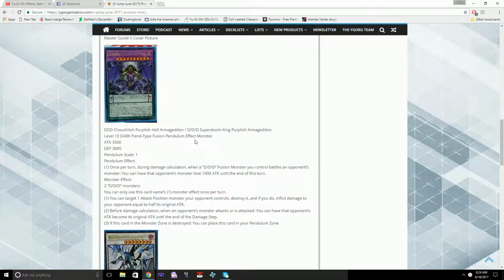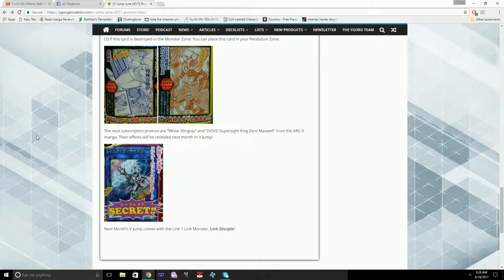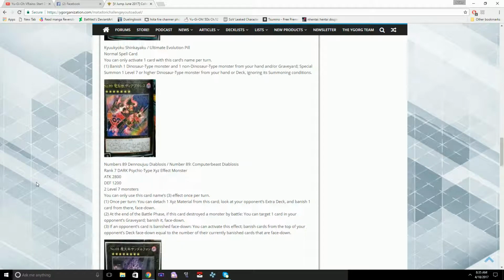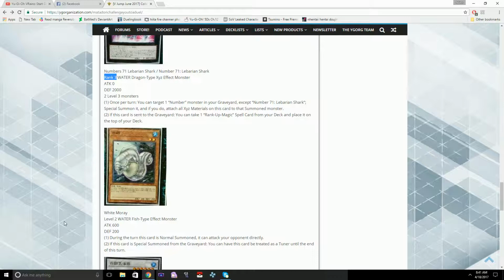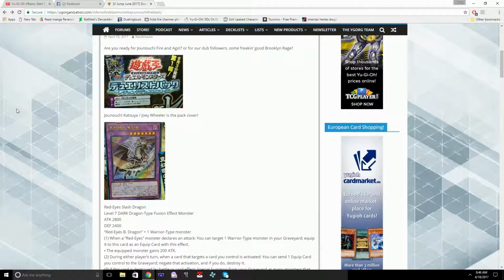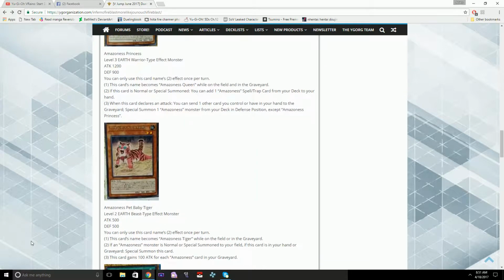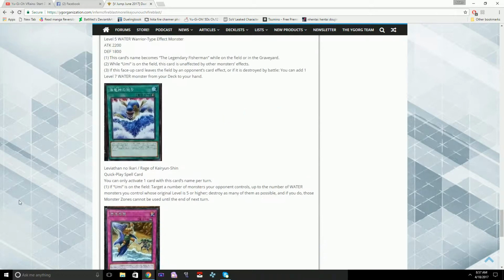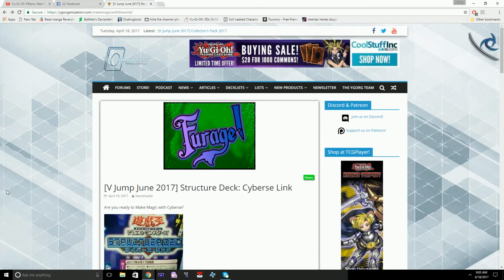New cards in the Collector’s Pack and New Yugioh Vrains news